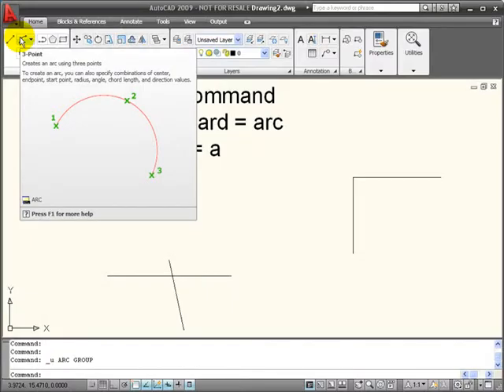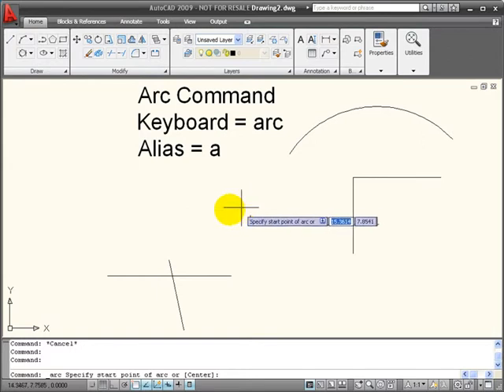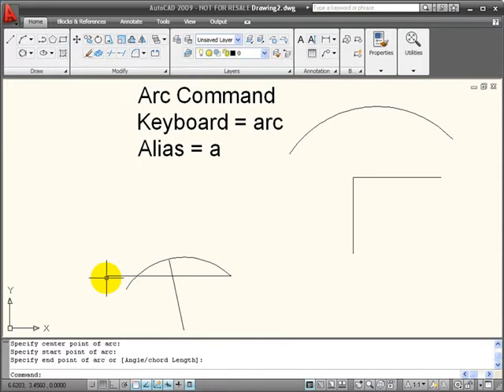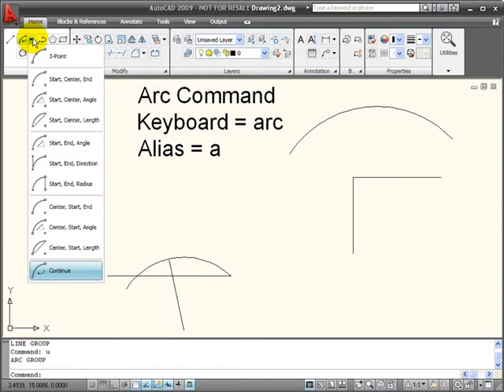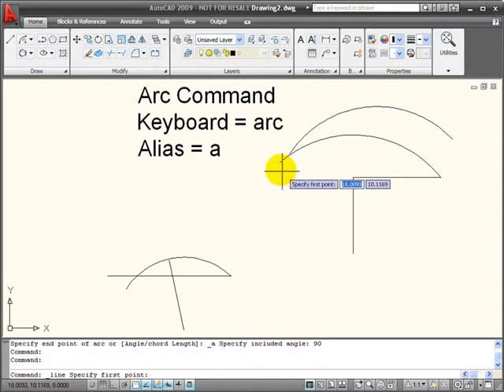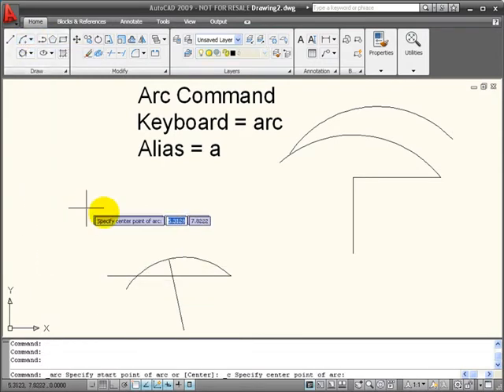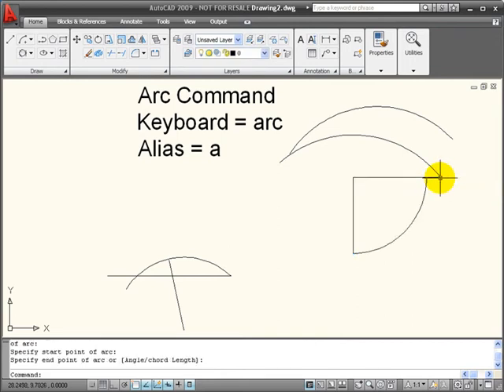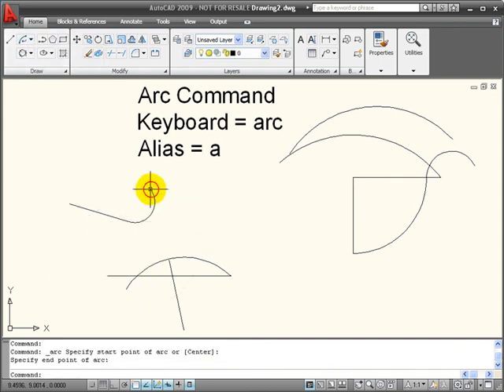2.12 ARC Command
2.12 ARC Command